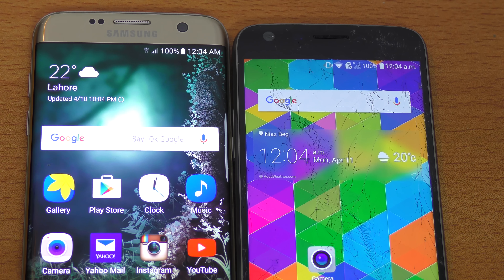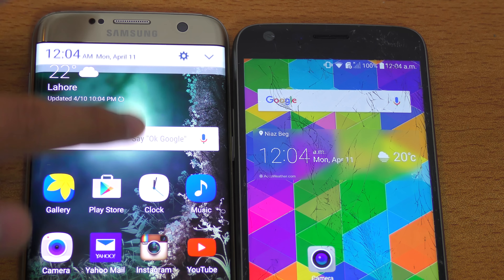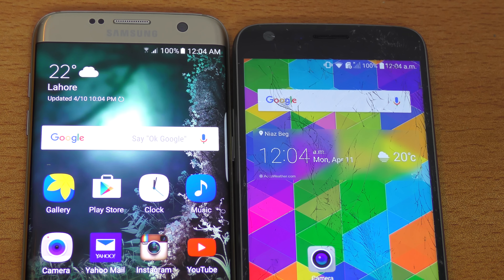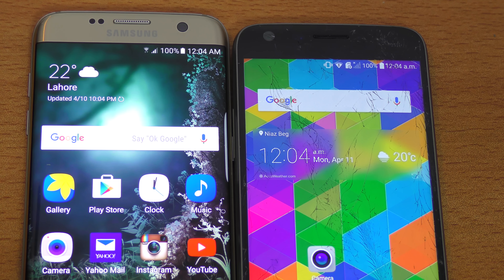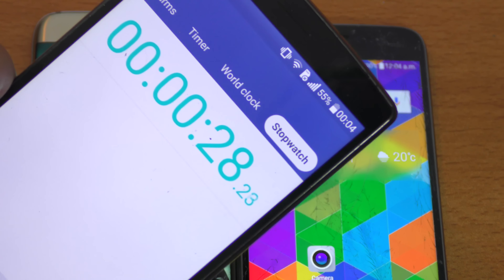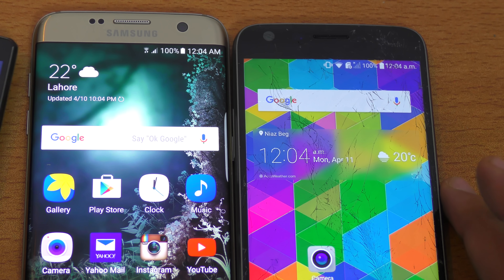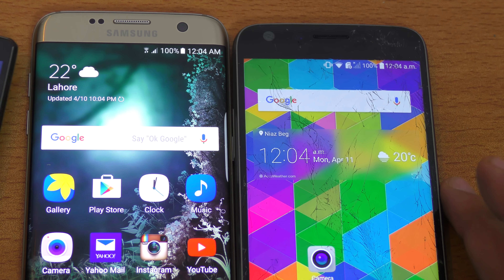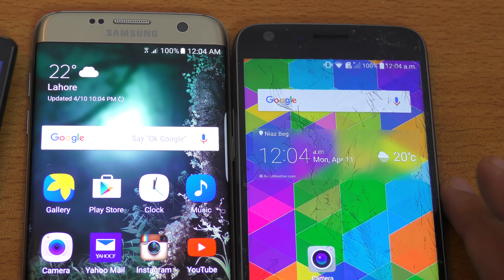LG G5 vs Samsung Galaxy S7 Edge - Battery Drain Test (4K)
A quick battery life drain test comparison between LG G5 vs Samsung Galaxy S7 edge. How much battery will drain if you run high end game for 20 Minutes?

►Interesting in buying? LG G5 is available -